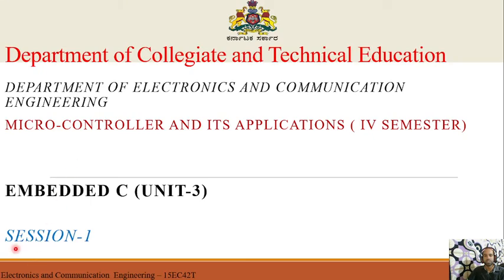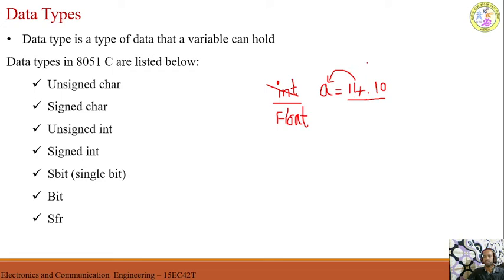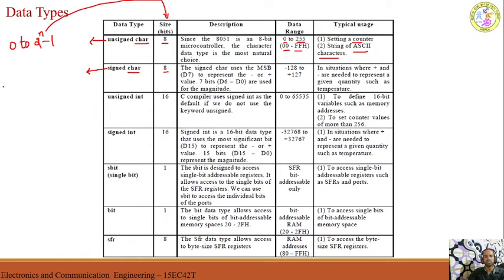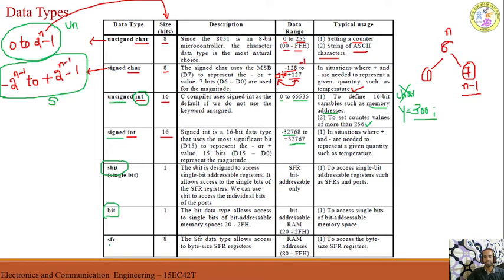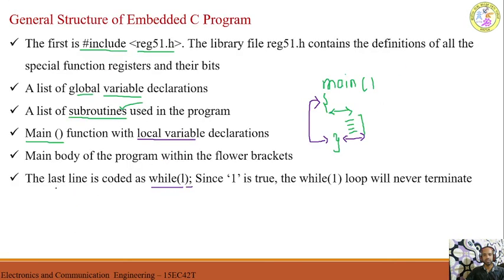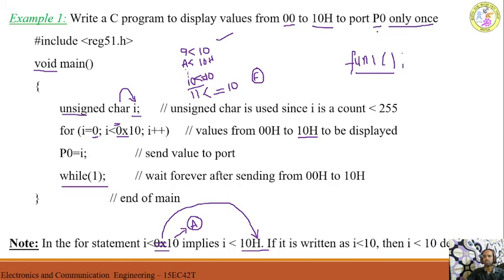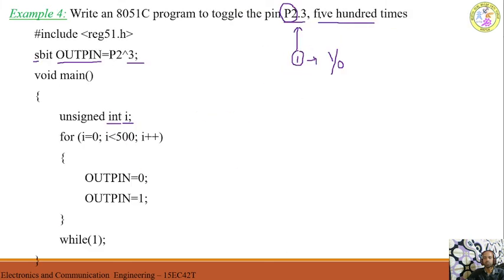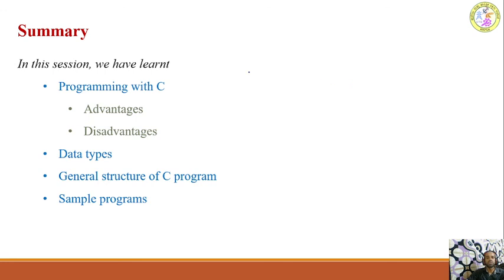Embedded C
Programming with C, Data types, General structure of C program, Sample programs